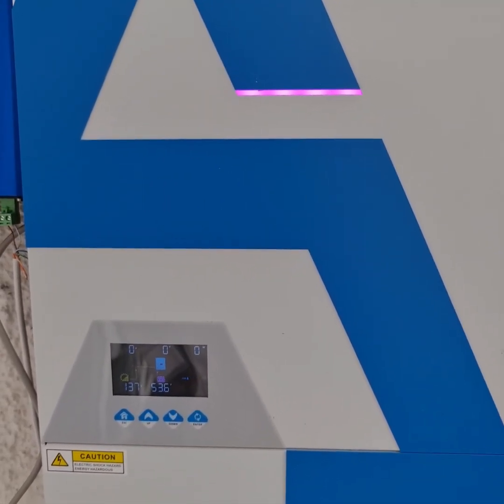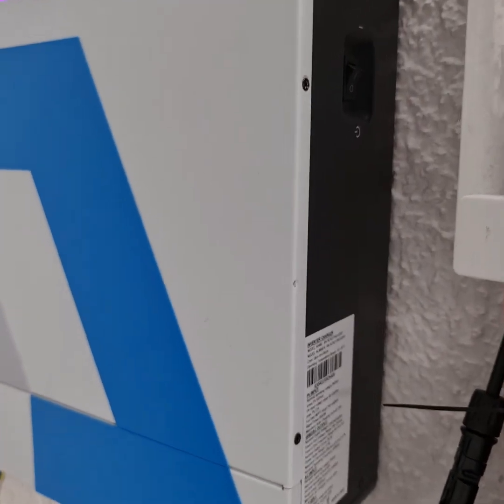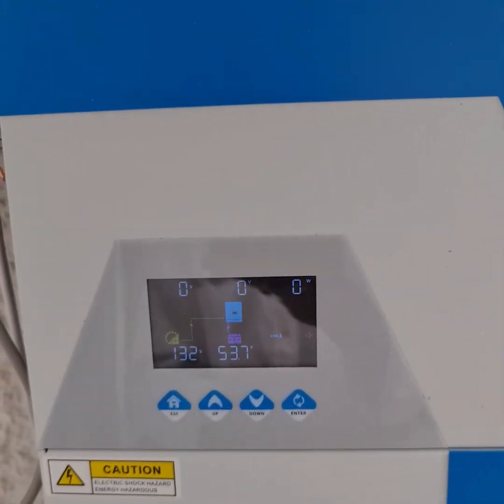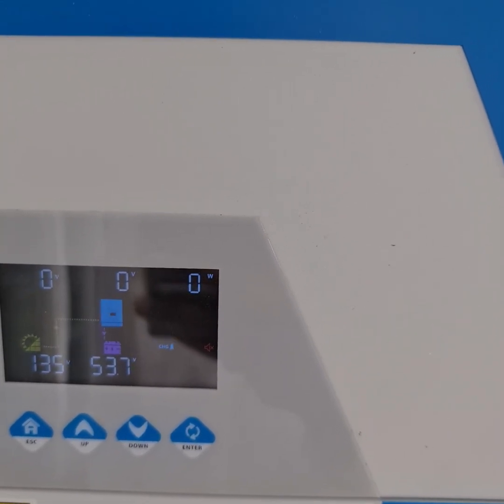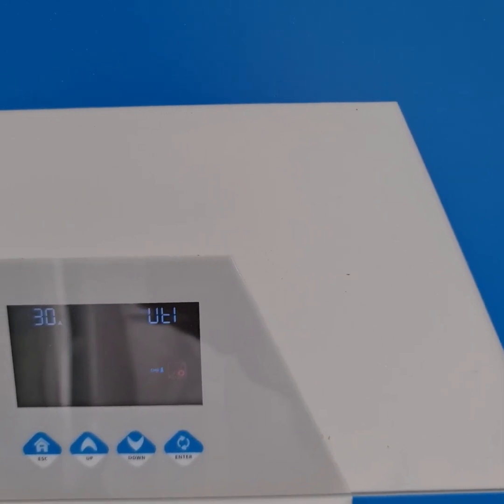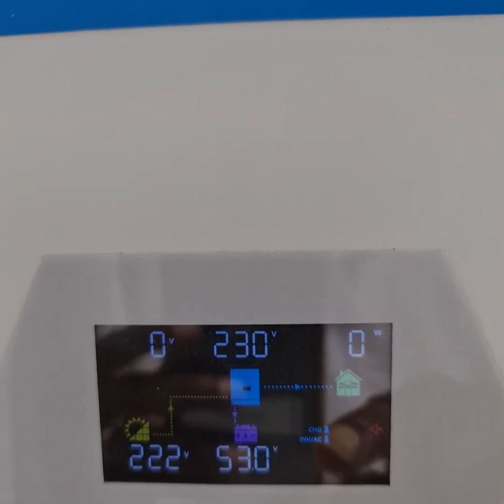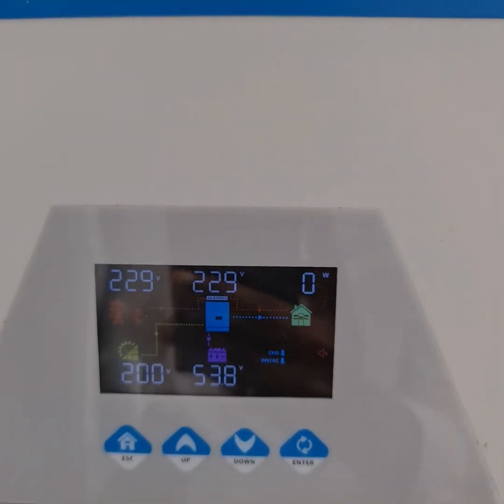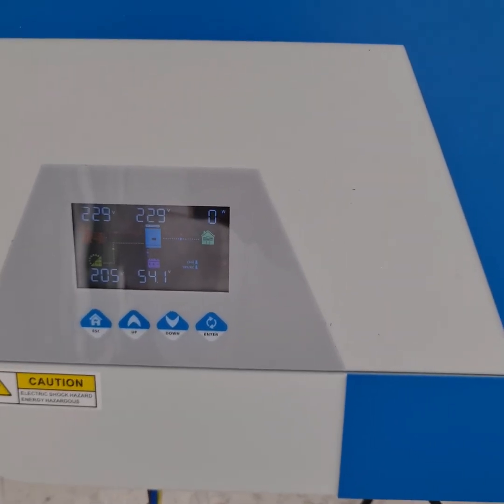Anern 6.2kw 48v on/ off grid solar inverter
Chinense 6.2kw 48v off/on Grid Solar inverter